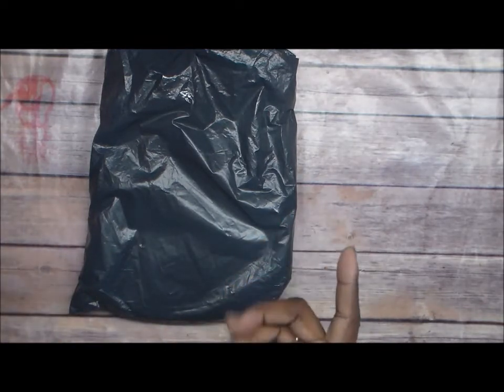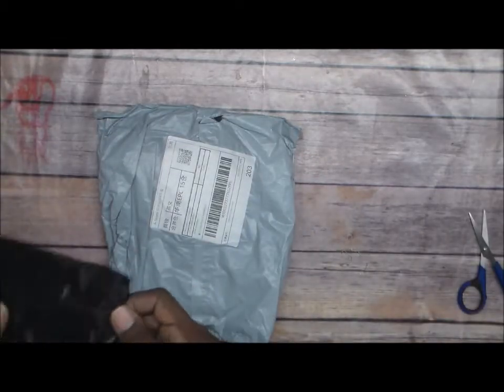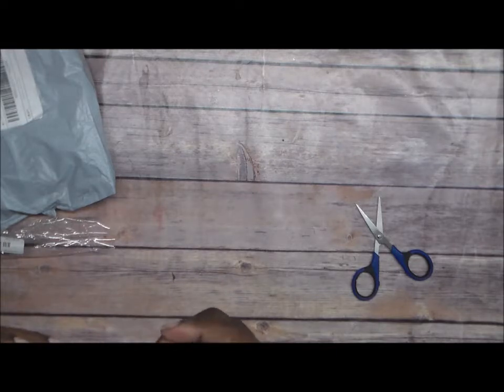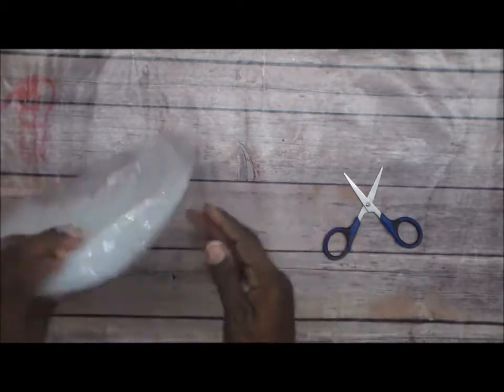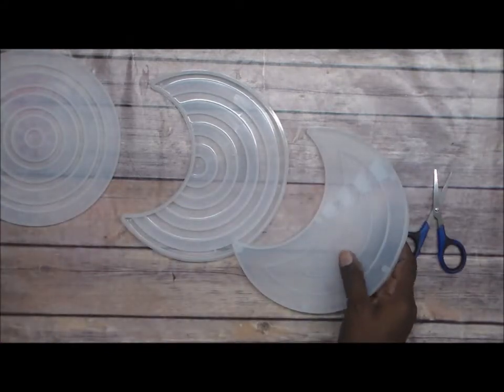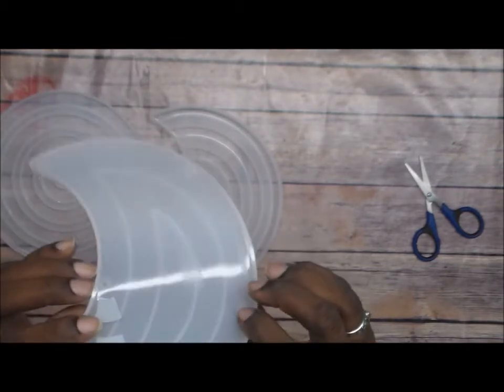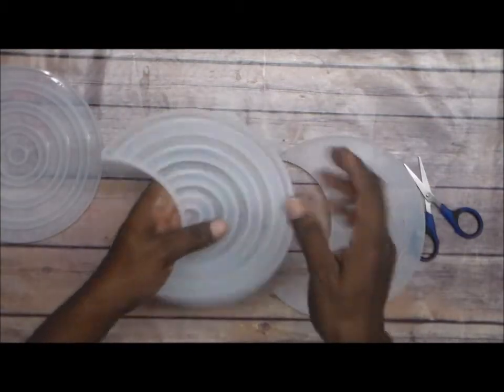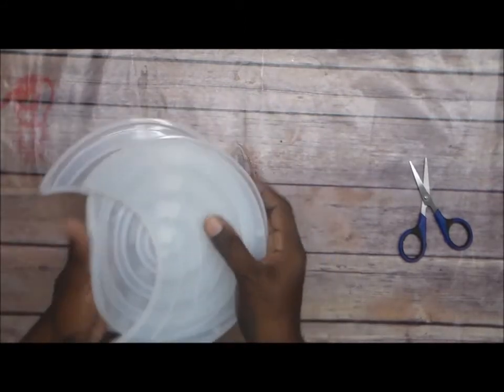Resin mold unbagging from wish!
Unbagging a new resin mold that I just received from wish. Can't wait to play with this big ol' boy!! DID NOT THINK it was going to be this big!!!